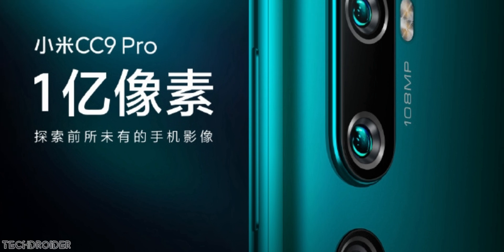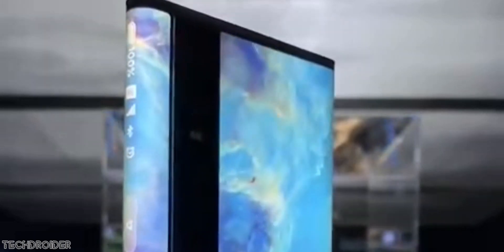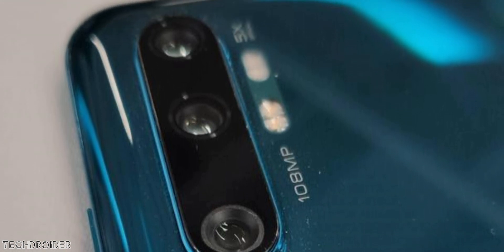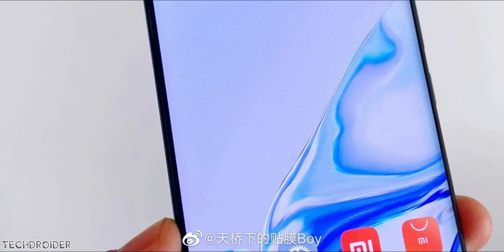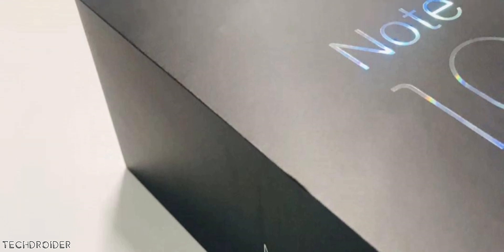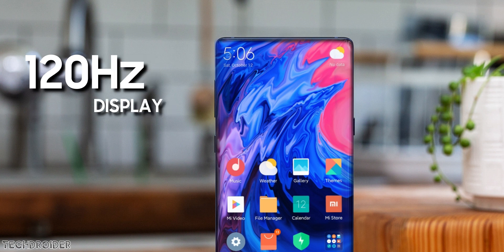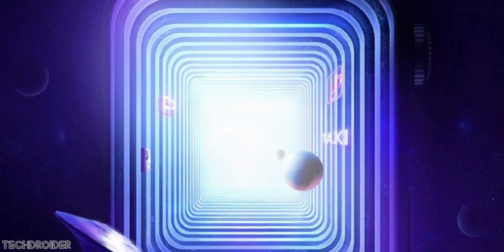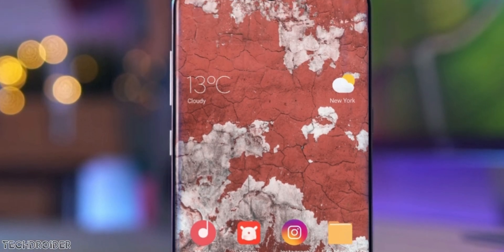Xiaomi Mi CC9 Pro - 108MP PENTA CAMERA + CURVED DISPLAY!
Xiaomi has Officially announced the Mi CC9 Pro with 108MP Penta Camera System. Mi CC9 Pro / Mi Note 10 Launch is Scheduled for November 5th.

Along with Mi CC9 Pro, Xiaomi is also announcing the Mi Watch and Mi TV 5.